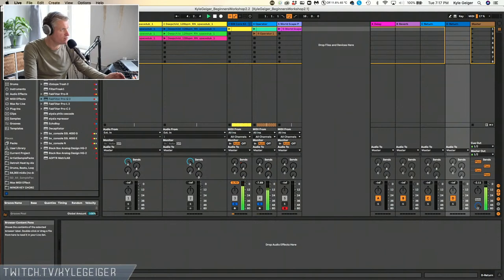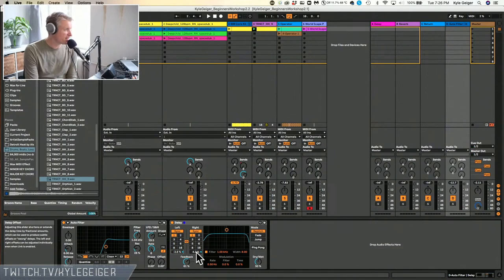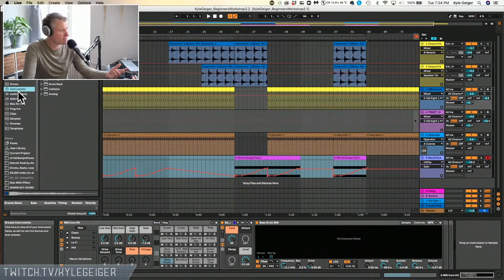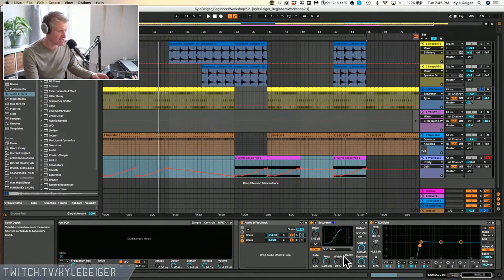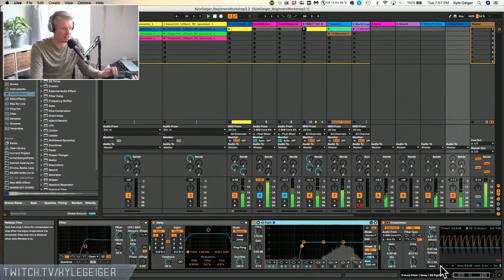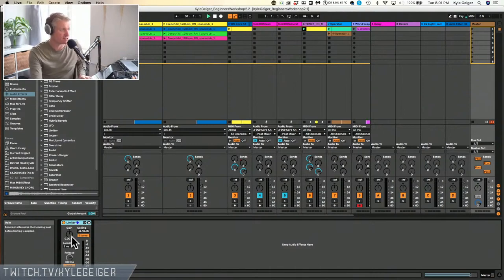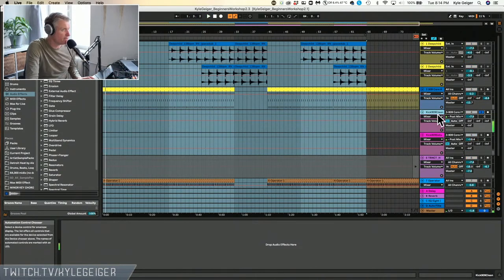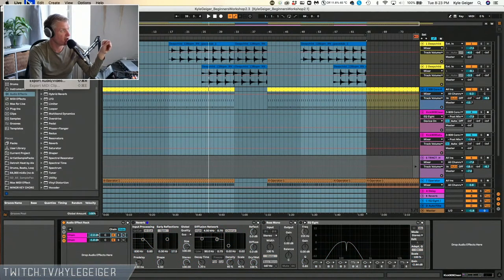Kyle Geiger's Music Production For Beginners Workshop 2.3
No existing knowledge needed! Come in and ask questions.